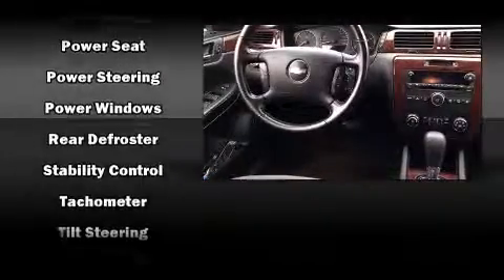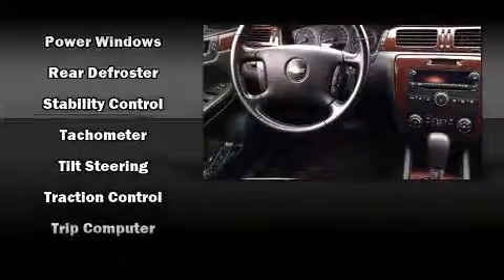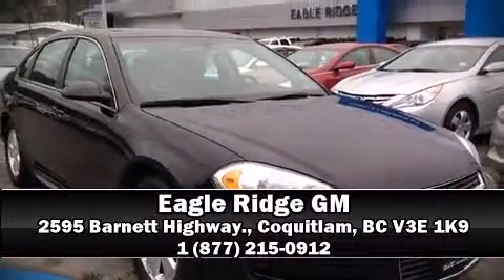2011 Chevrolet Impala LT FWD V6 Auto w/ Remote Start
2595 Barnett Highway.

You can expect a lot from the 2011 Chevrolet Impala. This 4 door sedan has not yet reached the hundred thousand kilometer mark! It features a front-wheel-drive platform, an automatic transmission, and a 3.5 liter 6 cylinder engine. It's equipped with tons of terrific amenities, but it won't break your budget. Such as remote keyless entry, variably intermittent wipers, a trip computer, an outside temperature display, fully automatic headlights, tilt steering wheel, power door mirrors, and more. Passengers are protected by various safety and security features, including: head curtain airbags, front SIDE impact airbags, traction control, a panic alarm, onStar, and 4 wheel disc brakes with ABS. Electronic stability control stands out as a technologically savvy innovation, keeping you better connected to the road. This vehicle has achieved Certified Pre-Owned status, by passing a comprehensive certification process, including a rigorous 117 point inspection! We'd also be happy to help you arrange financing for your vehicle. Stop in and take a test drive!